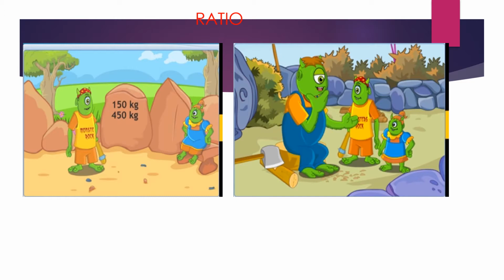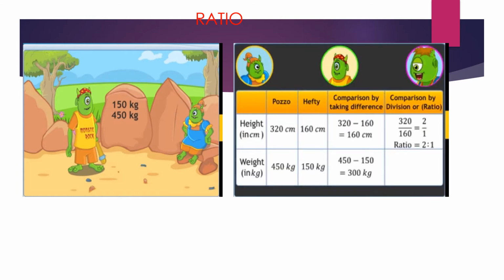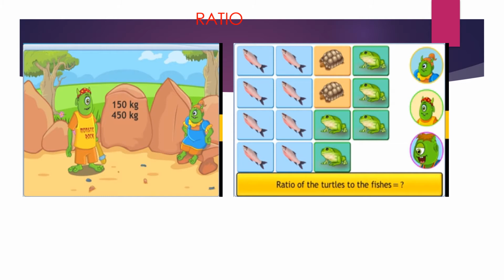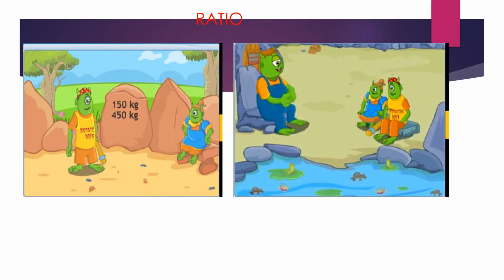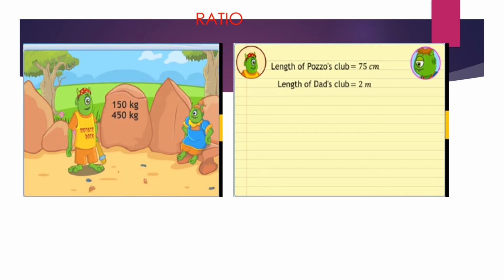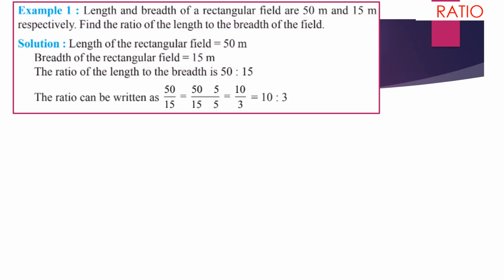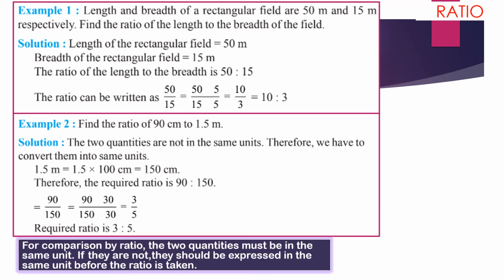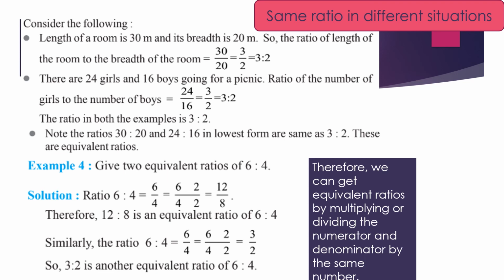Class 6 Ratio and Proportion Part-1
Introduction -  Ratio